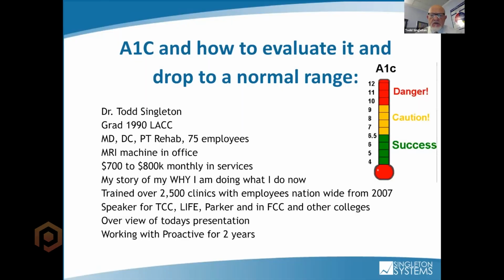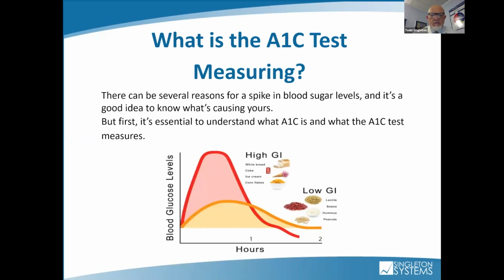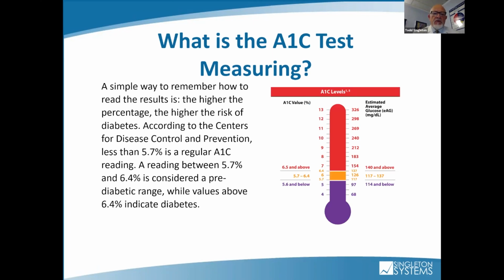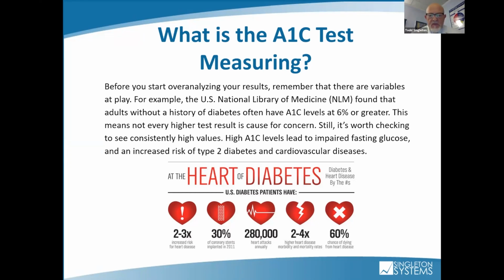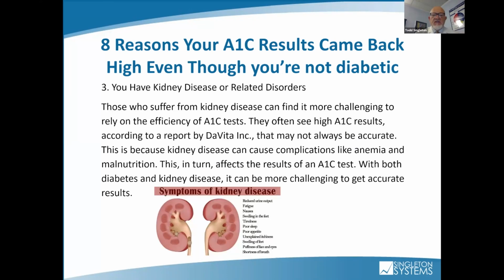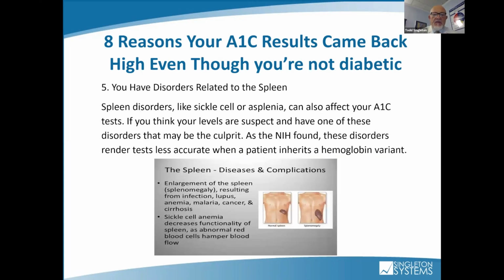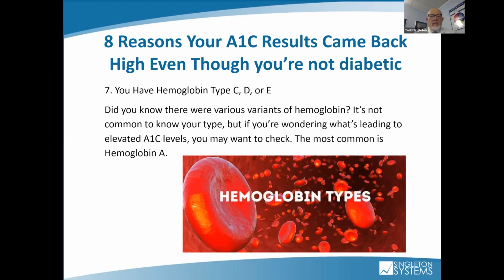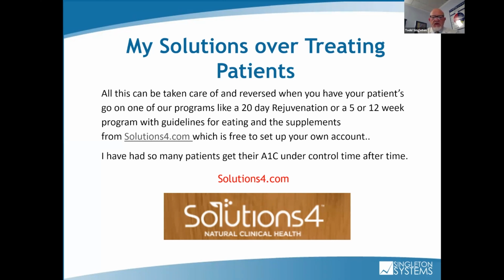What is A1C Testing? (Diabetic Care for Chiropractic Patients)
Imagine impacting half a billion people with diabetes, worldwide.

Amazingly, chiropractors (like you) hold the power to heal diabetic patients and reclaim control of their lives again!

The first step is to test the A1C level. The training linked below is a 17-minute roadmap that helps with the next steps.

A few key points below:

✅ 1:37 - What is A1C testing?

✅ 4:24 - Easy ways to read A1C test results

✅ 7:24 - 8 reasons why A1C tests come back high (even though you aren’t diabetic)

✅ 15:00 - Supplemental company recommendation to help diabetic patients

To find out more about how we can help you...

About Proactive Marketing:
Our experts help chiropractors bring in the RIGHT patients consistently and grow their practices by using the power of online advertising!

 🚀 We help over 112+ Chiropractors scale to 6 figures per year

 🚀 We’ve booked over 32k+ Chiropractic Appointments

 🚀 We’ve generated Multiple Millions in Care Plans for our doctors